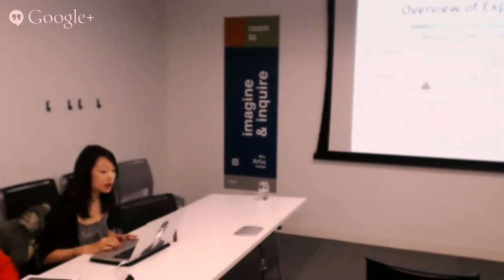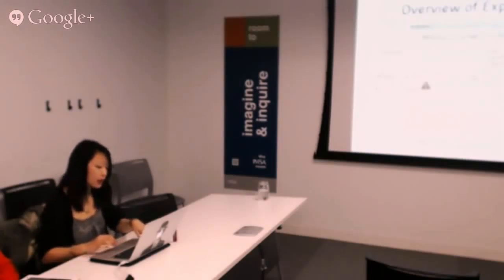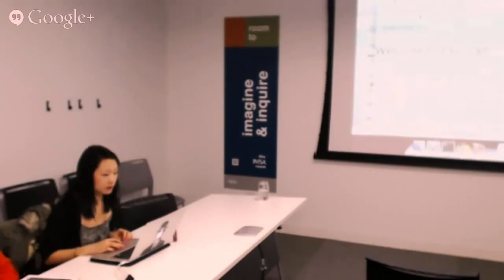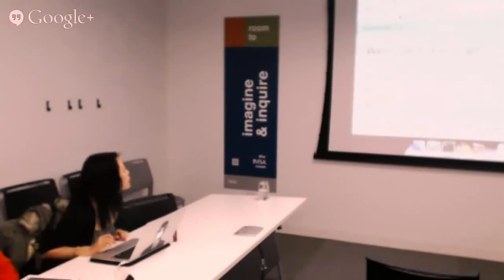Hack Night Live Expunge io Part Two About Expunge io